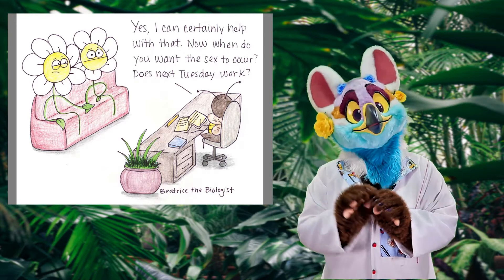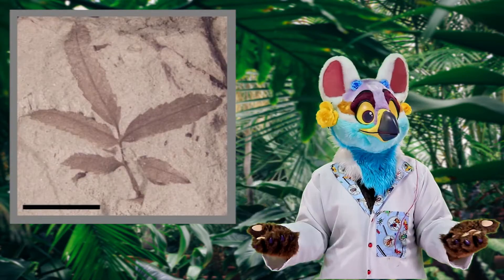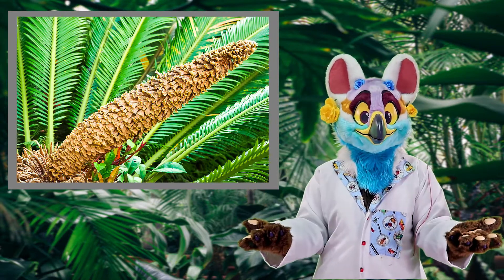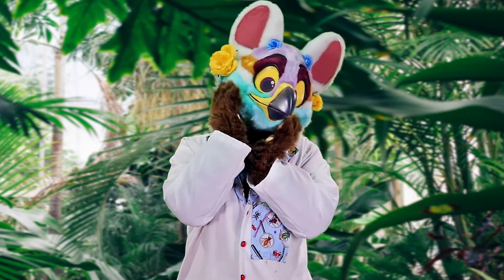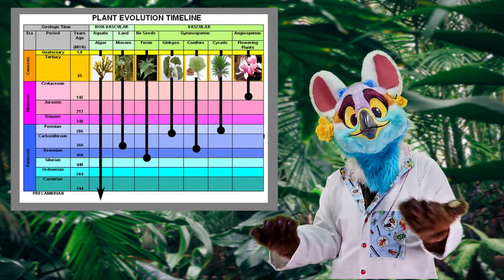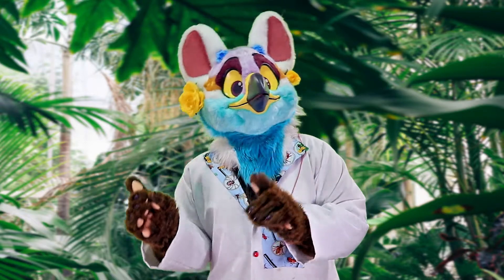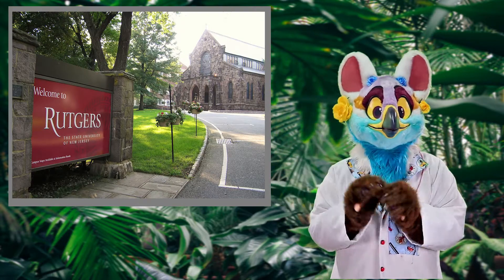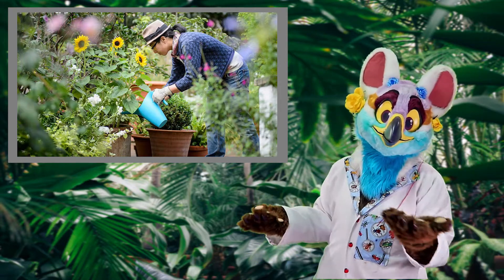Diversity of Life Episode 20: Flowers!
Interested in furries and science? Then look no further!

Nasi's out and about and enjoying the spring! What’s his favorite part? The flowers! For this week’s Diversity of Life he delves into the evolution, biology, and success of flowers! Just what makes up a flower? Why did this trait arise? Are we enslaved to the flower menace? Wanna see a cute fursuiter talk science? Click play and find out!

Haviland-Jones et al. 2005 paper on flowers and their connection to human happiness